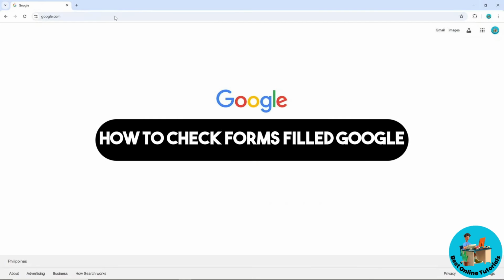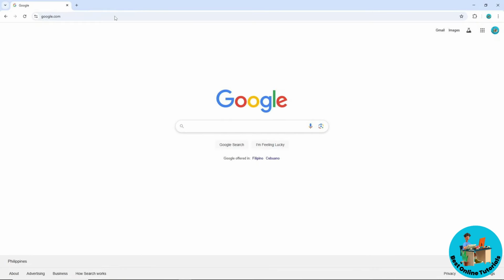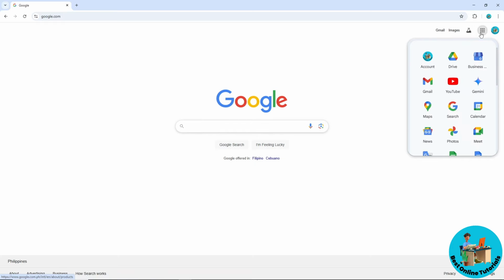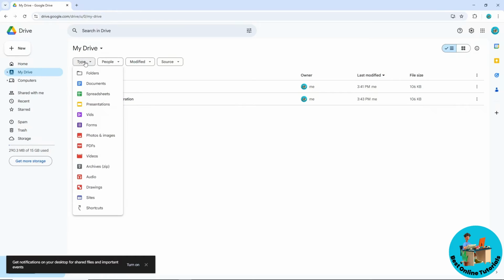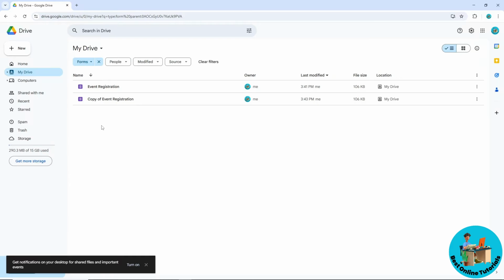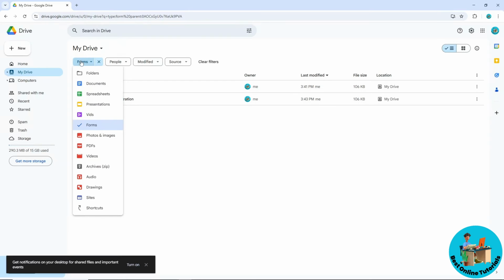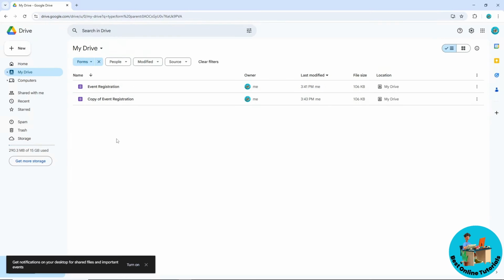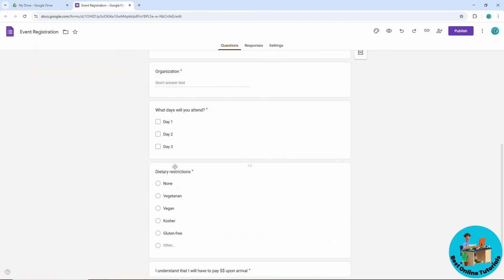How to check forms filled Google - Easy! (Works 2026)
How to check forms filled Google - Easy!

Learn how to check forms filled out on Google with this step-by-step tutorial. Discover how to view and manage form submissions easily.